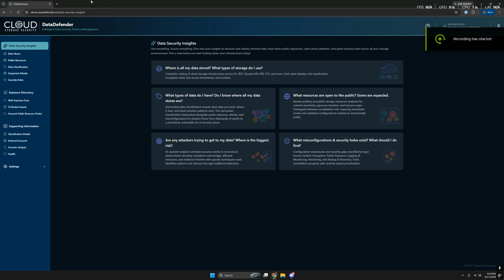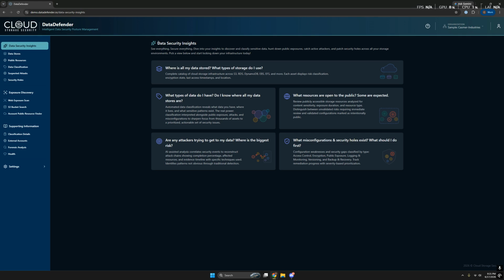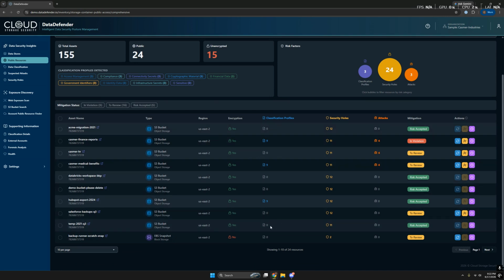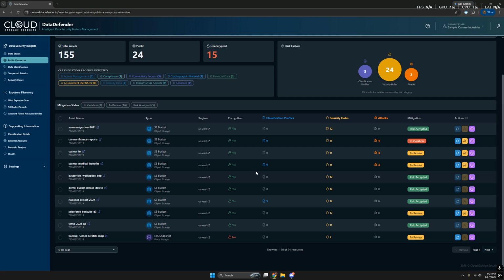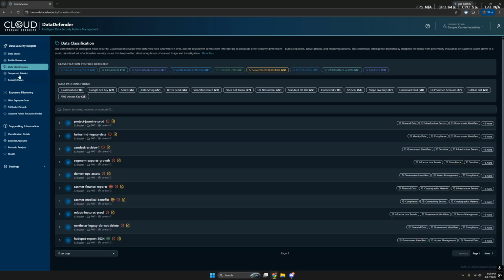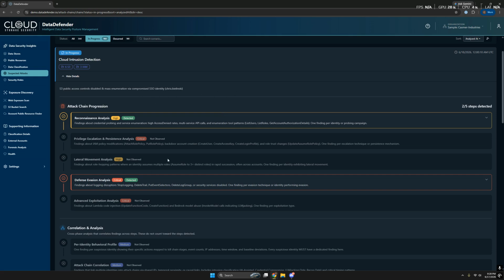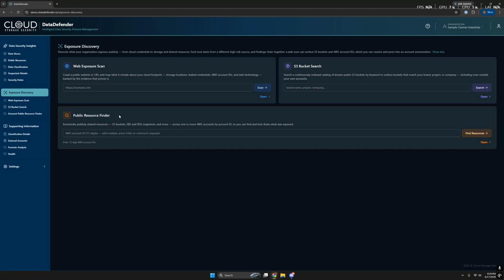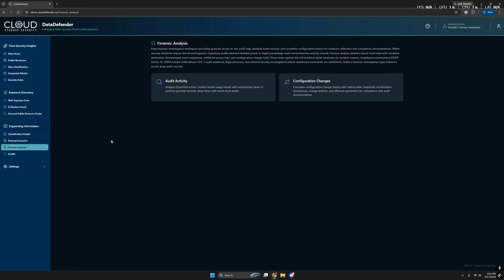Introducing DataDefender: Data Security for the Cloud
As data continues to move into the cloud, organizations need to adapt their security strategies to keep up with modern threats. After all, attackers don't care about your network- they're after your data.

DataDefender protects organizations working in the cloud- from reducing the exposure surface to detecting and stopping attacks before they result in data loss.